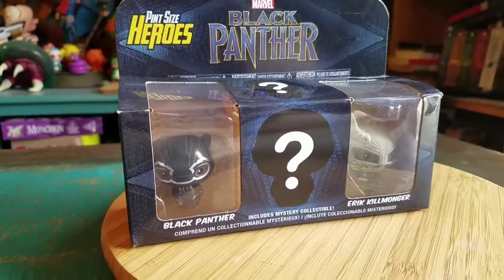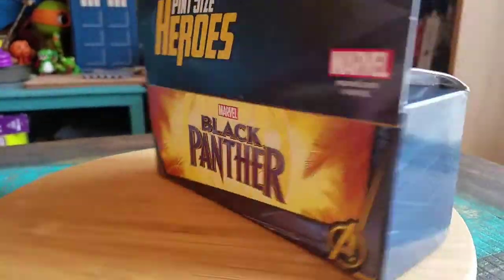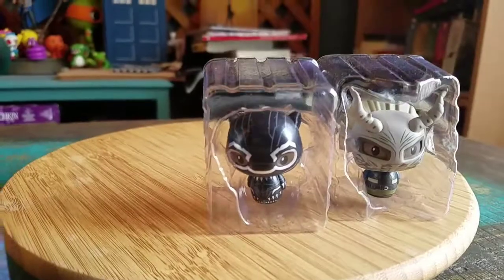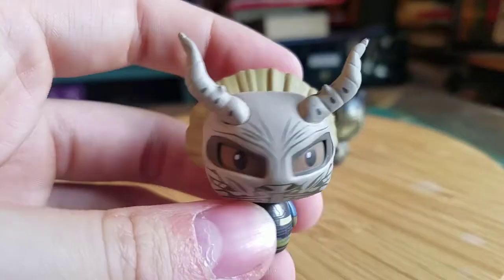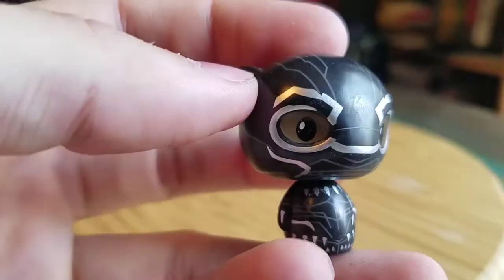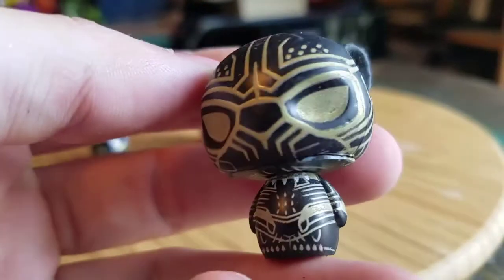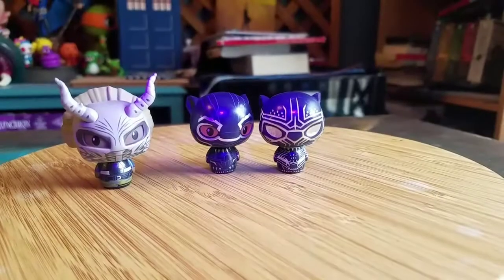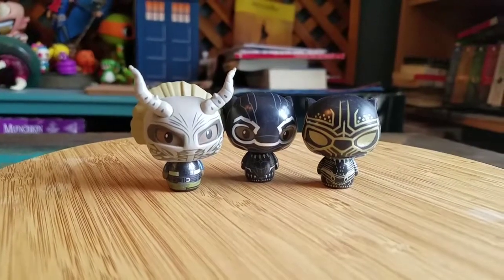Black Panther Pint Size Heroes 3 Pack Funko Vinyl Figure Review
Black Panther 3 Pack